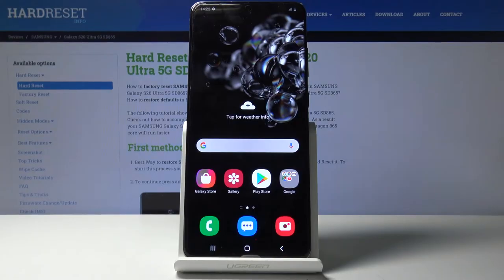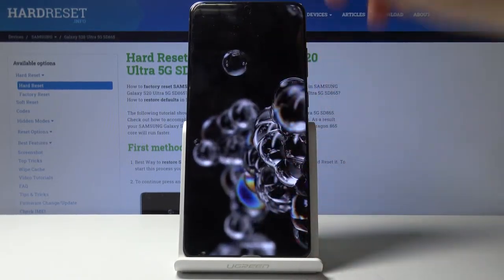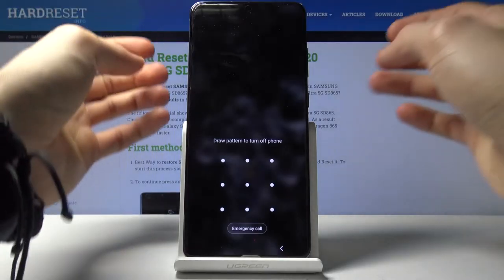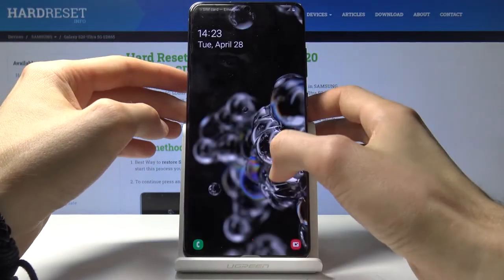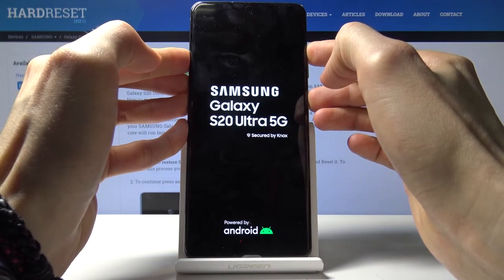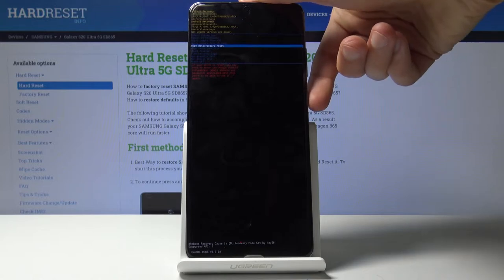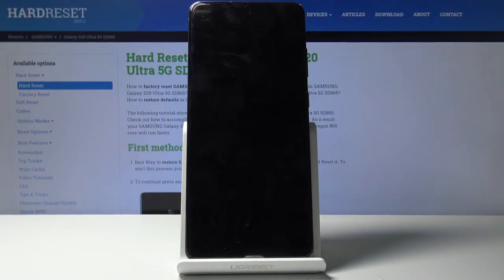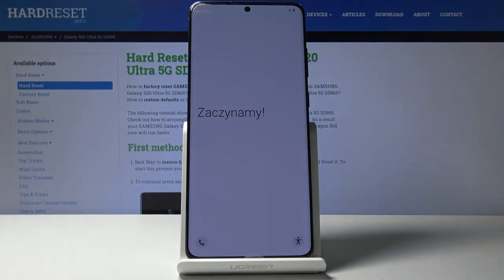Hard Reset SAMSUNG Galaxy S20 Ultra - Remove Screen Lock / Factory Reset by Recovery Mode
Read more info about SAMSUNG Galaxy S20 Ultra:
Let's check out the simple way to hard reset SAMSUNG Galaxy S20 Ultra. If you are looking for the way to bypass fingerprint protection and remove all password you should watch this video. Follow our tutorial in order to factory reset SAMSUNG Galaxy S20 Ultra. All you need to do is enter the recovery mode and choose wipe data / factory reset. As a result, you will delete all personal data, customized settings and installed apps.

How to hard reset SAMSUNG Galaxy S20 Ultra? How to factory reset SAMSUNG Galaxy S20 Ultra? How to master reset SAMSUNG Galaxy S20 Ultra? How to restore defaults on SAMSUNG Galaxy S20 Ultra? How to remove screen lock on SAMSUNG Galaxy S20 Ultra? How to bypass screen lock on SAMSUNG Galaxy S20 Ultra?